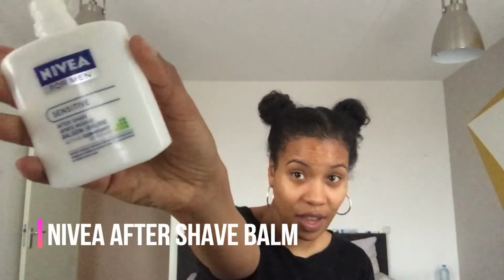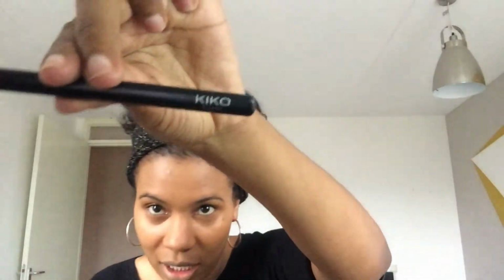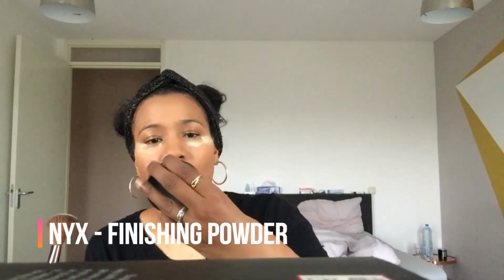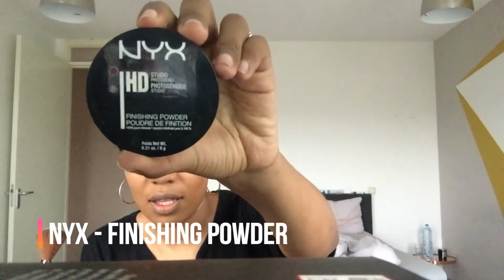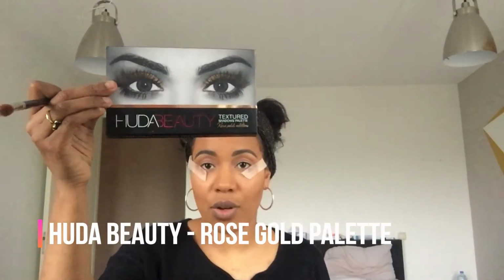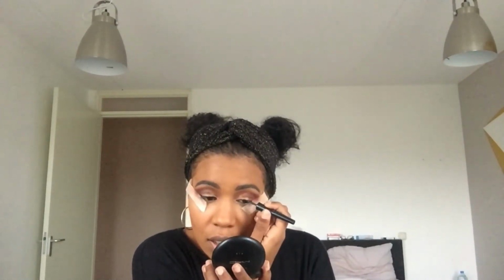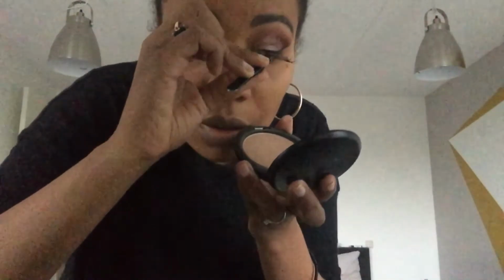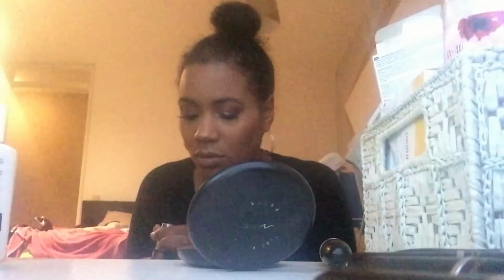MAKE UP FOR YOUR HOLIDAYZ #1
Who wants to see my clumpsy make up sesh (notutorial)? It took me hours in between Lois her naps to finish this make up look. I just want to share potential holiday ideas and go beyond my comfort zone. This was SUPER scary for me... But experimenting is KEY. I GUESS :S

The brands I am using:
Huda Beauty
MAC Cosmetics
NYX
Kiko Milano
W7
Juvia's Place

Please sit back and ENJOY!